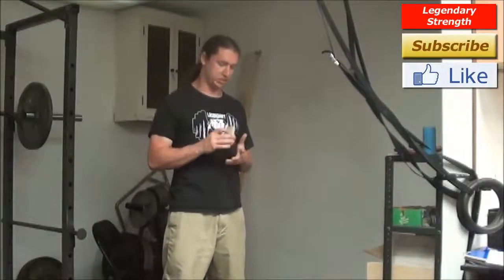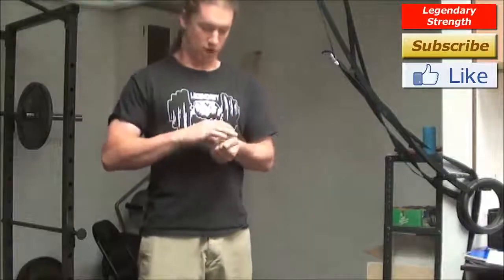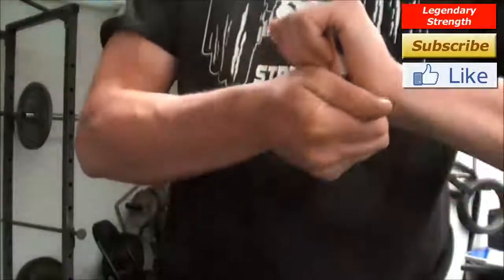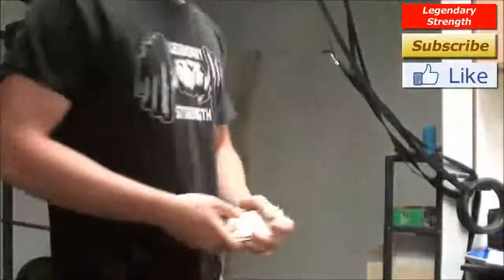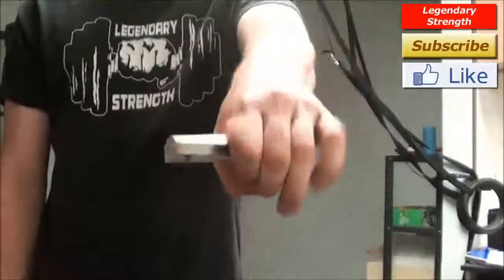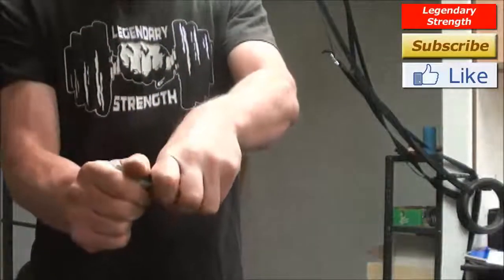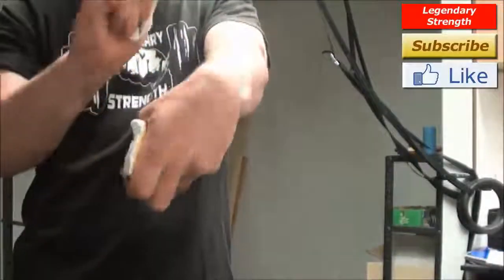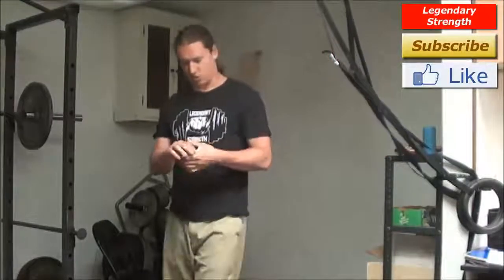Hand Position for Tearing Decks of Cards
- Which hand position you should use for tearing a deck of cards?

The hand position will primarily depend on which style you use to tear a deck of cards. The one where you place the deck of cards vertically, like in the picture below, used to be the most popular style.

You'd want to grab the deck really tight, but truth to be told I don't really practice this style so you may want to get additional details from someone who does. Aim for a flat line between your fingers and tear the deck with a twisting motion while keeping the deck together.

The second style is how I do it and I learned it from Dennis Rogers. Hold the deck with your grasping hand, like shown below, and hold it tight. Use your other hand for a pinch grip and place the deck between your thumb and the side of the index finger. Wrap other fingers as much as you can underneath and tear the deck. If done correctly, it should be a straight tear right through the middle of the deck. Just push down with your grasping hand and pull up with the other one.

I put up a lot of information on card tearing and other feats of strength together with Bud Jeffries, so make sure to check it out